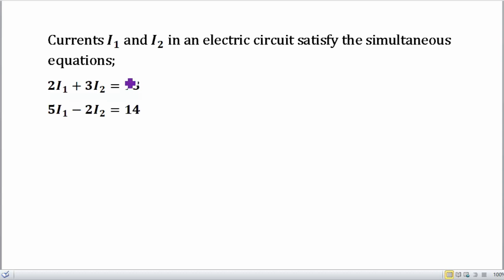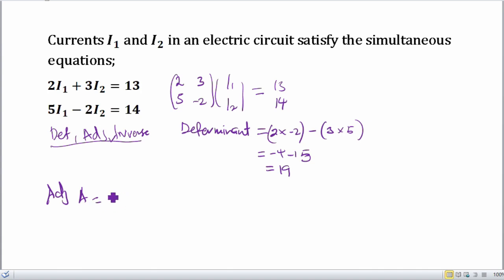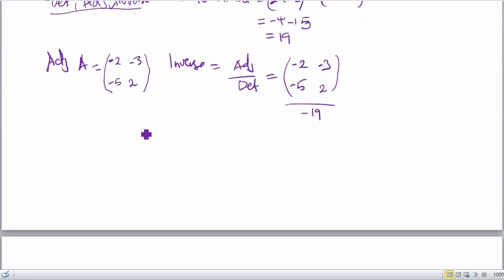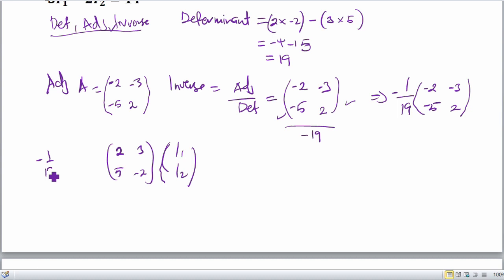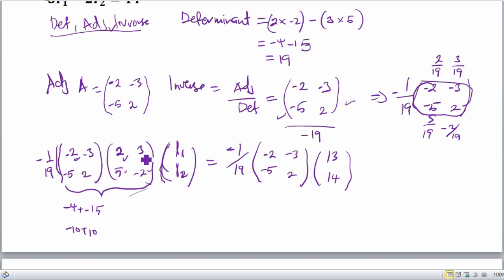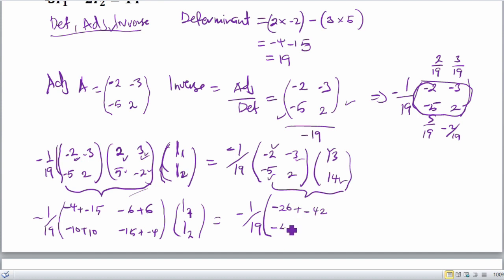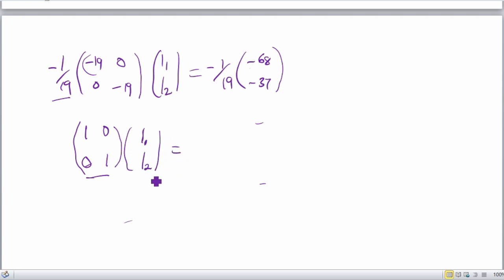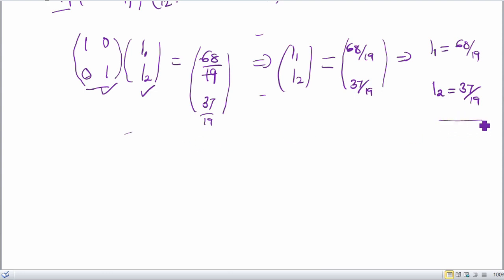Solution of simultaneous equation by matrices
Applying the Inverse to solve simultaneous equations.